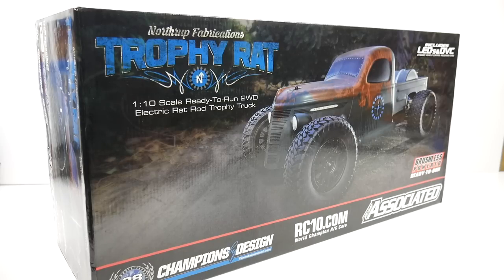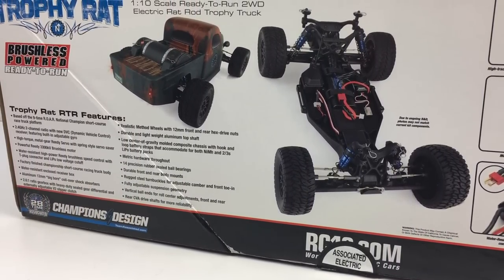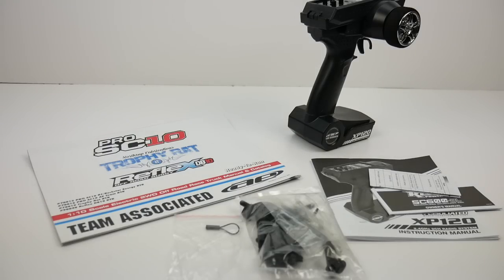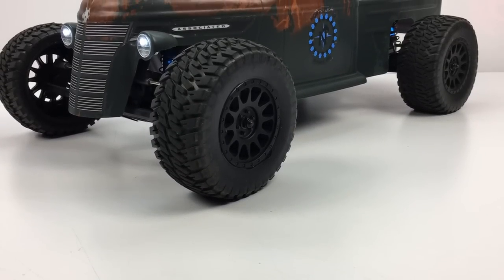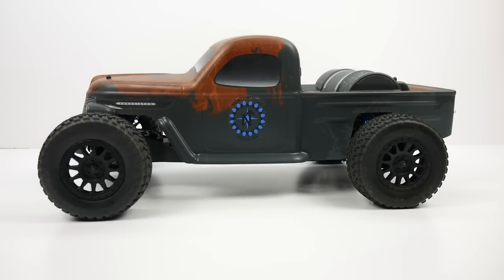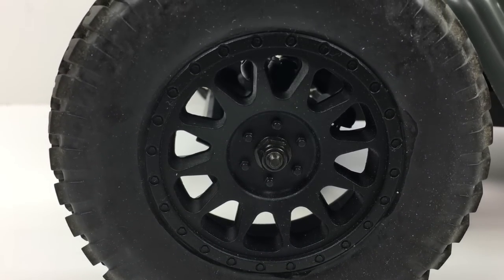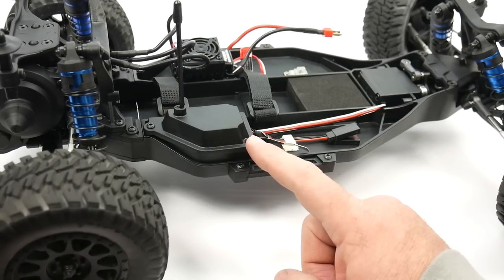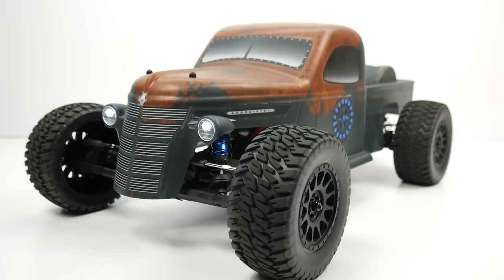NEW!! Team Associated - Trophy Rat - 1/10th 2wd Brushless RC Truck RTR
Combine one of the best known Rat Rods in the industry with Team Associated's award winning 2wd Shortcourse Truck and you have the Trophy Rat!  Northrup Fabrications made the 1:1 version of this cool truck and Team Associated made it affordable for anyone to drive the famous Trophy Rat in 1/10th scale form!  Some of the all new features include DVC (Dynamic Vehicle Control) which is the best receiver mounted Gyro on the market - it ACTUALLY works!  LED lights and a powerful brushless system capable of up to 3s Lipo power.

Get The RCNetwork Decals and Hats